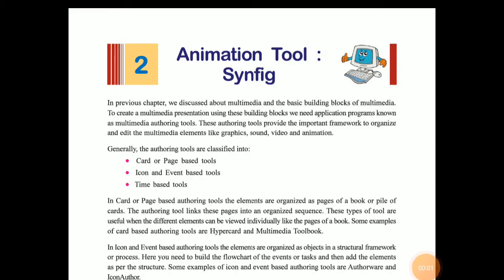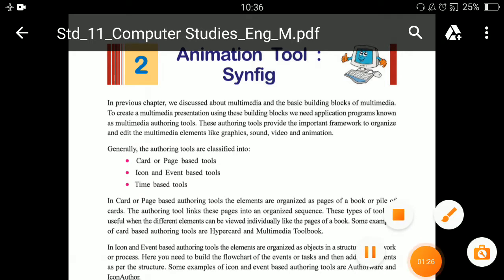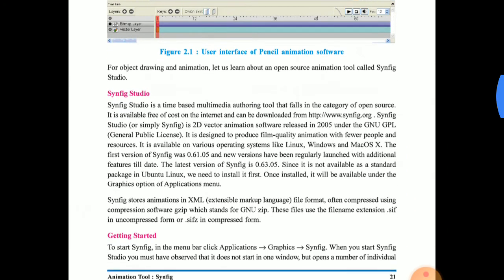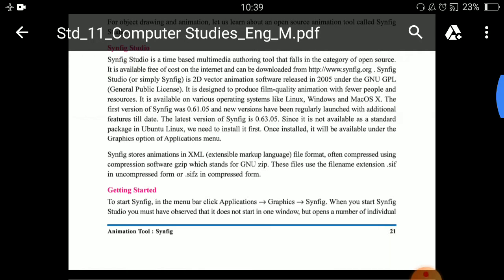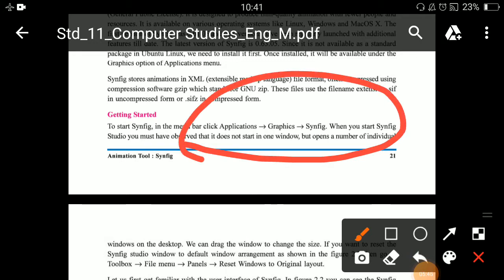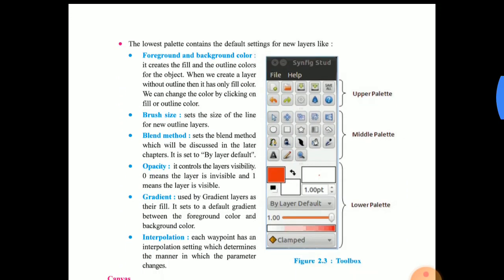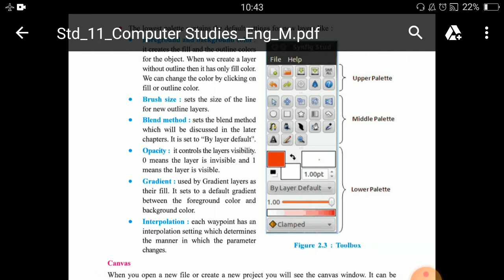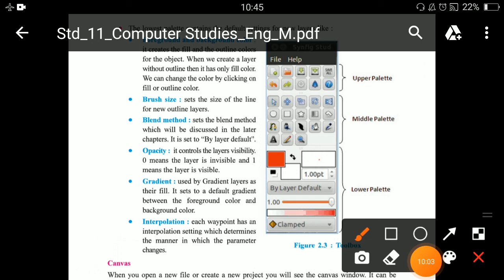Std 11 || Computer || Ch- 2 || Animation Tool Synfig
Use of 2D Vector tool